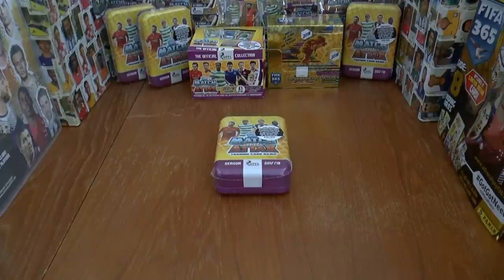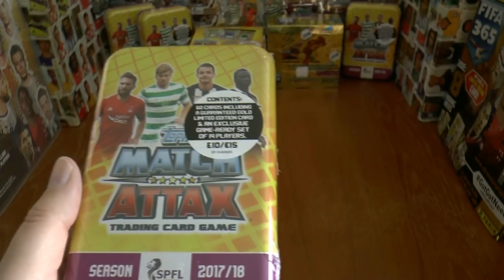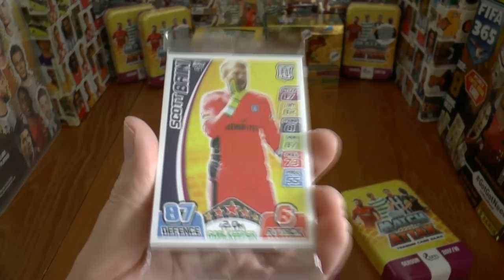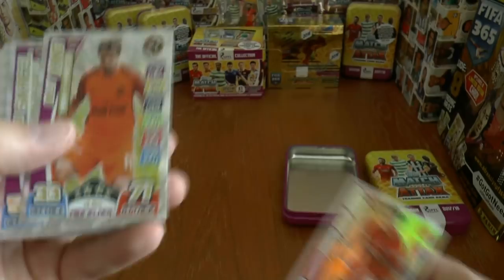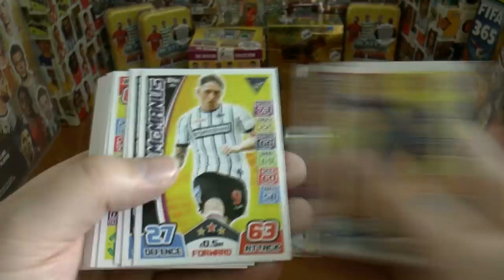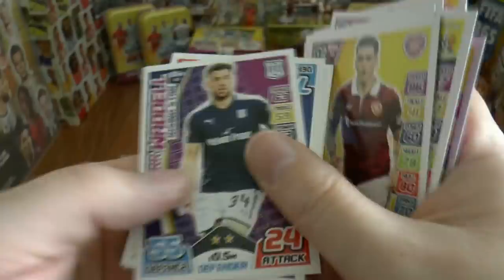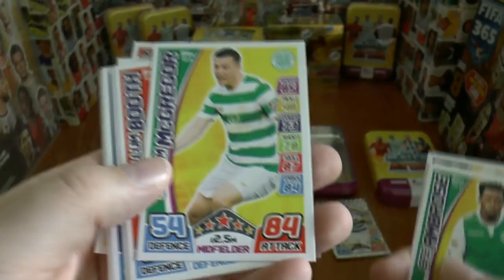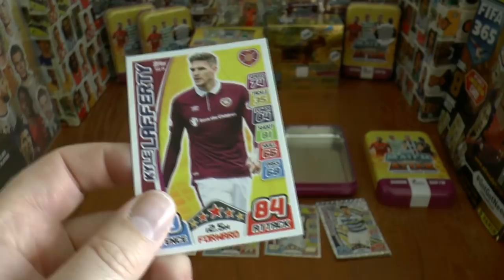McLEAN GOLD LIMITED EDITION & EXCLUSIVE CARDS | MEGA TIN | MATCH ATTAX SPFL 2017-18 Trading Cards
McLEAN GOLD LIMITED EDITION & EXCLUSIVE CARDS in MEGA TIN - MATCH ATTAX SPFL 2017-18 Trading Cards